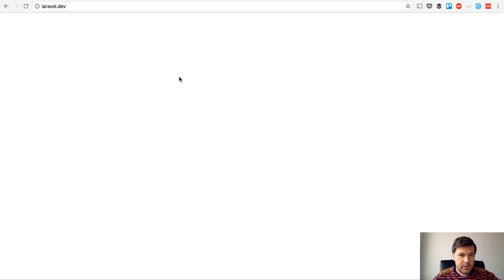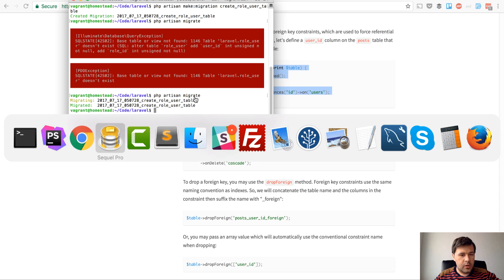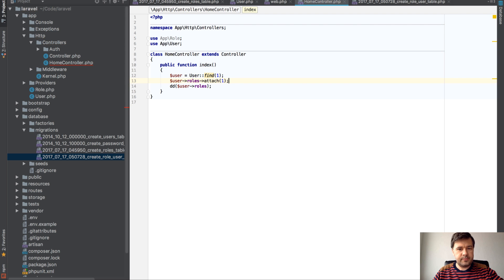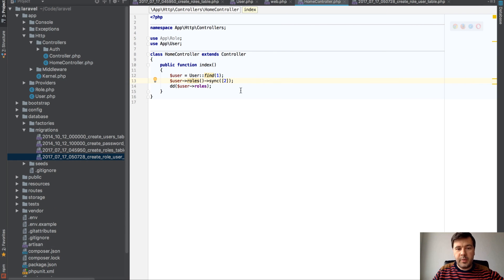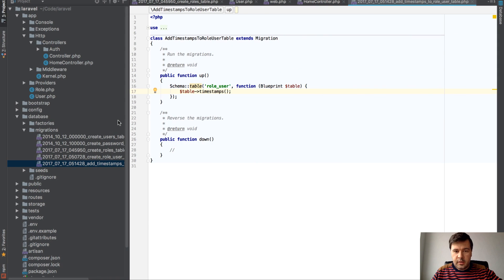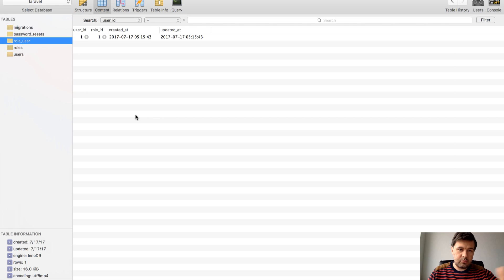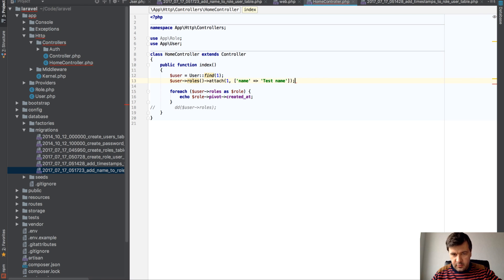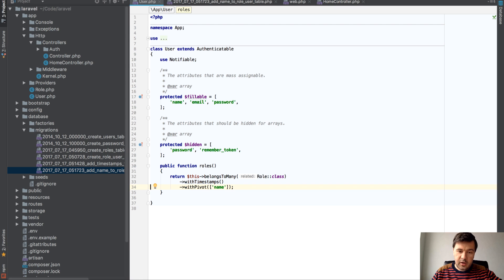Pivot tables and many-to-many relationships in Laravel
One of the most popular/confusing topic in Laravel for beginners, so decided to make a video about it.